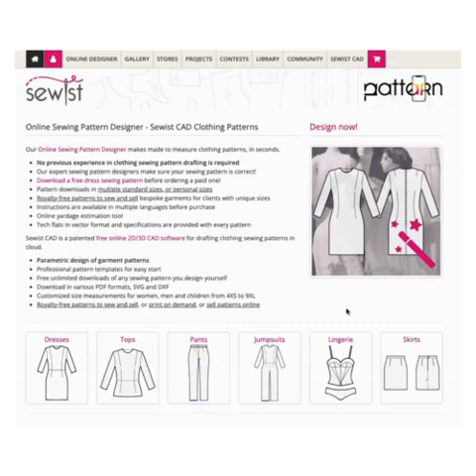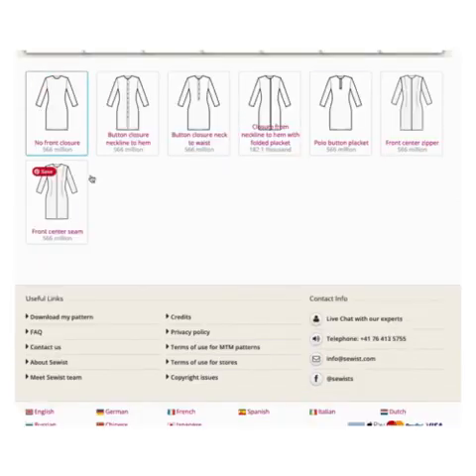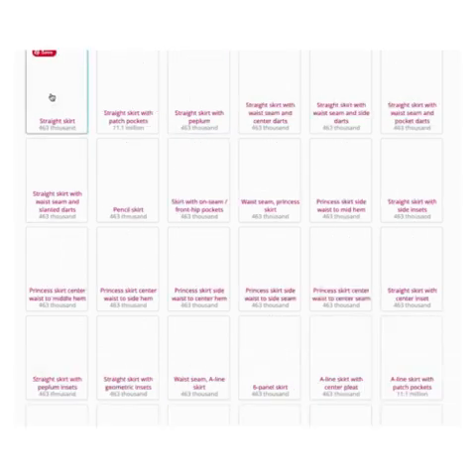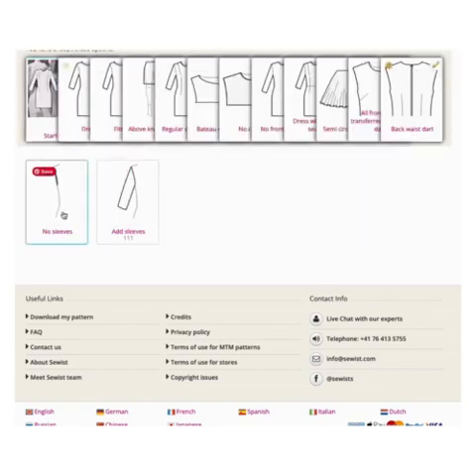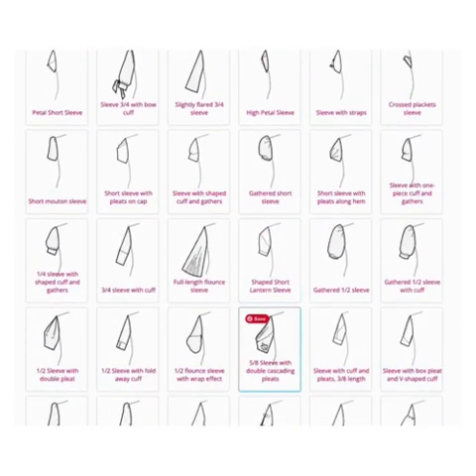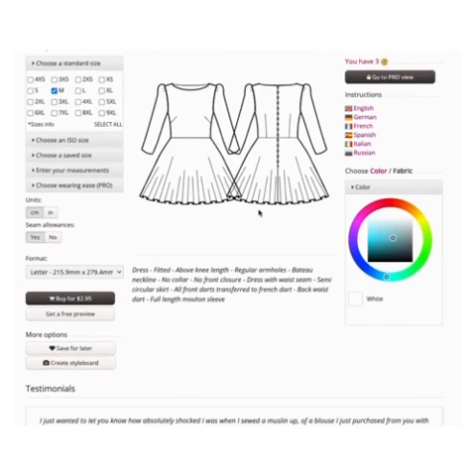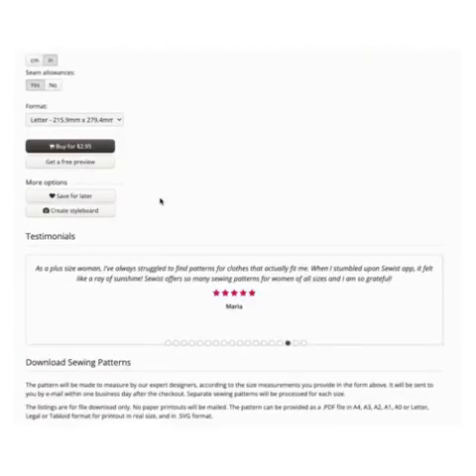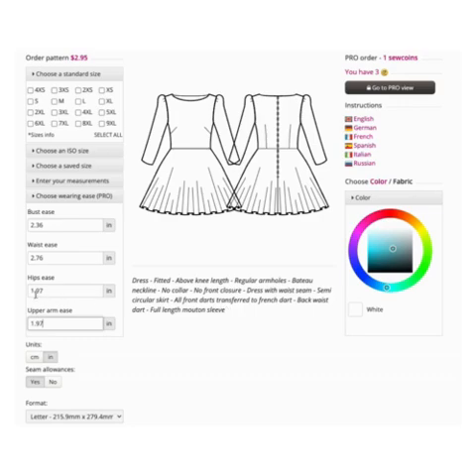Creating A Dream of A Dress with Sewist.com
Steps to creating a similar pattern to the dress I created for my client.